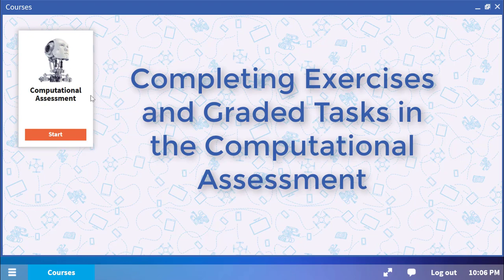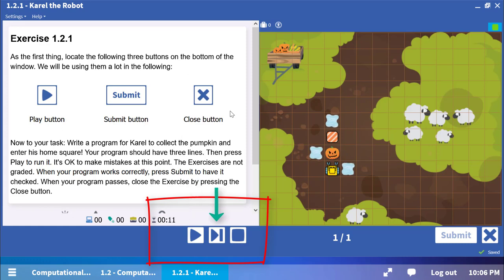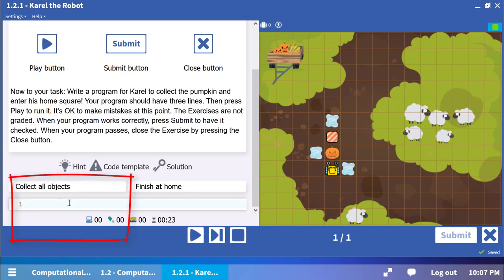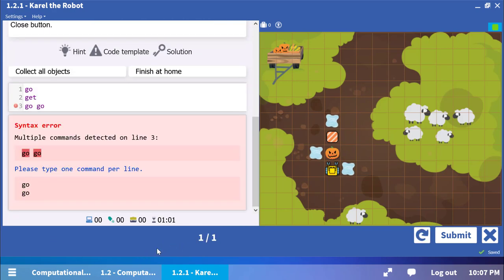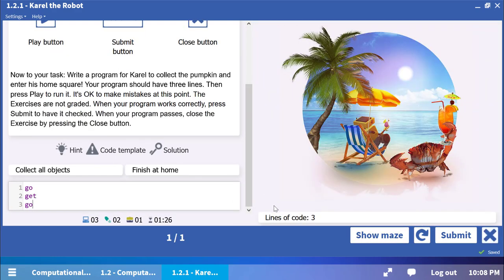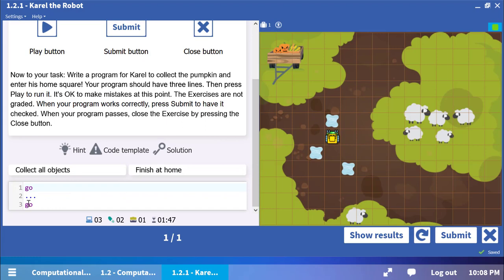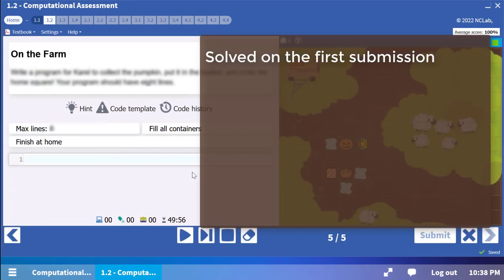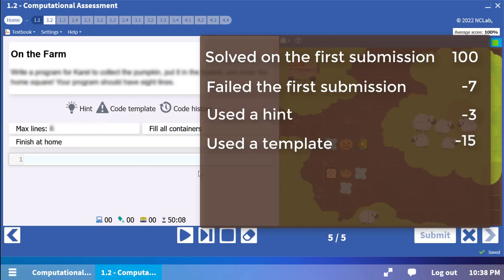Computational Assessment Exercises and Graded Tasks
This video describes how to solve practice exercises and graded tasks in the computational assessment. It includes information about what to do if you get an error message, how to use the tools, and how the points are assigned to the graded tasks.